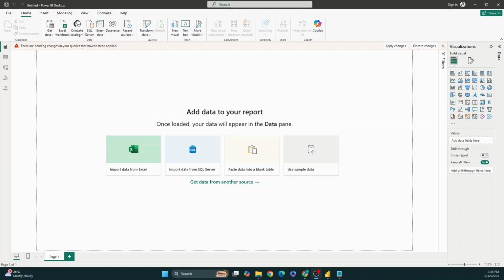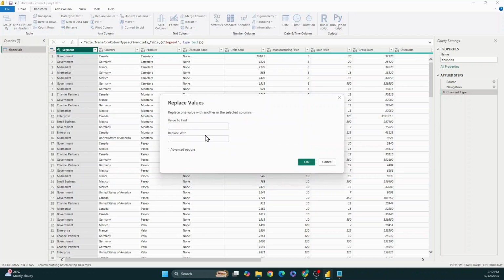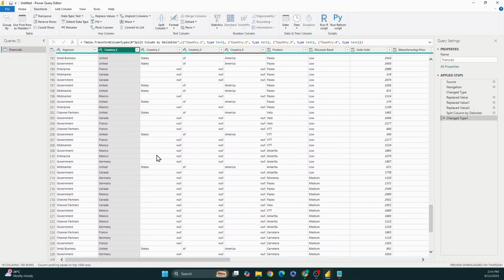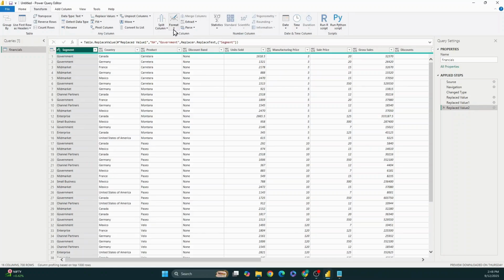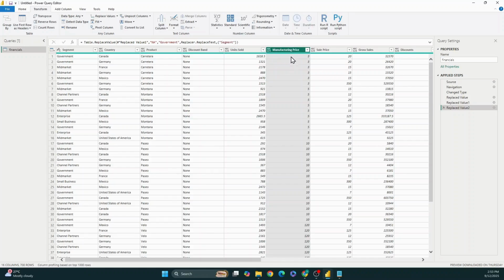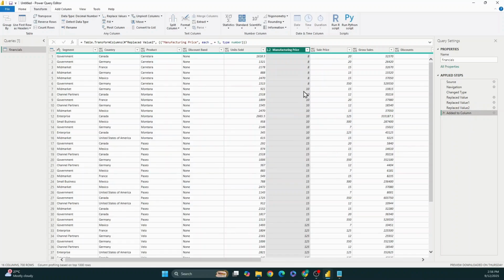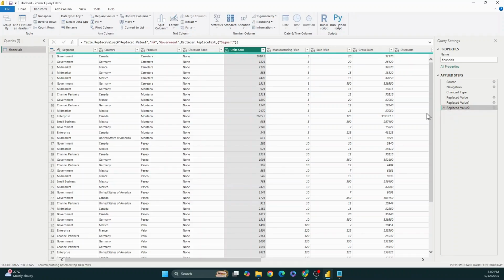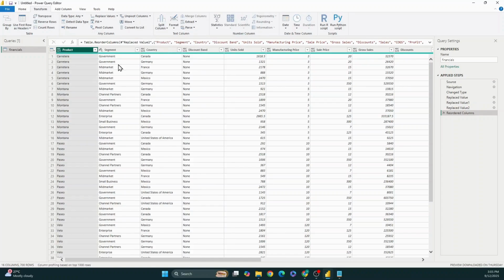Power BI Data Transform | Complete 24-Minute Step-by-Step Tutorial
In this video, I’ll take you through the end-to-end process of transforming data in Power BI using Power Query. Whether you are a beginner or looking to sharpen your skills, this 24-minute guide will help you clean, shape, and prepare your data for professional Power BI reports and dashboards.

What You’ll Learn in This Video:

✔ Introduction to Power Query & Data Transform in Power BI
✔ Changing data types (text, date, numbers)
✔ Splitting & merging columns
✔ Sorting & filtering for clean datasets
✔ Best practices for data transformation in Power BI
✔ Cleaning & removing duplicates

✔ Data analysts & business professionals
✔ Anyone preparing data for dashboards & reports